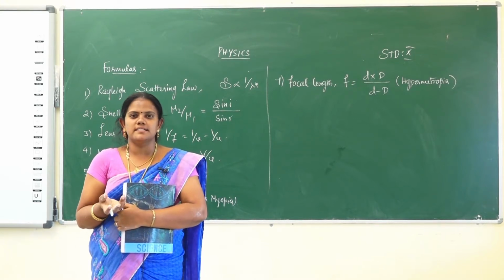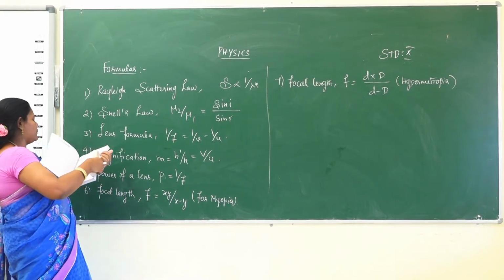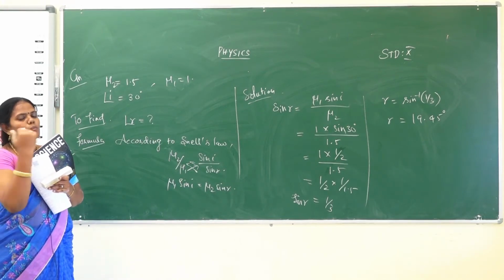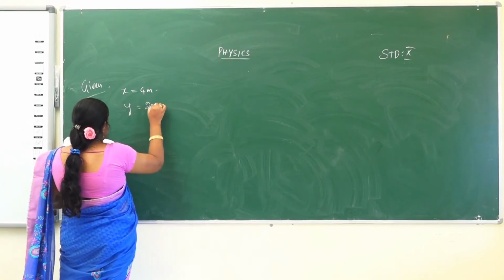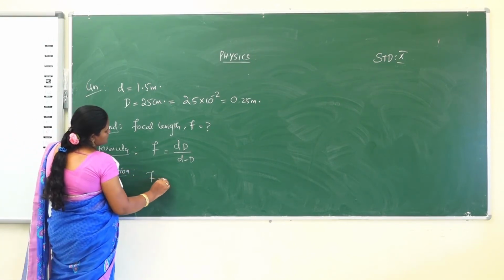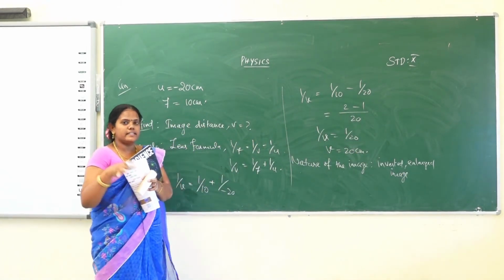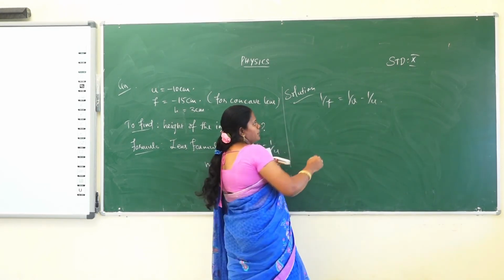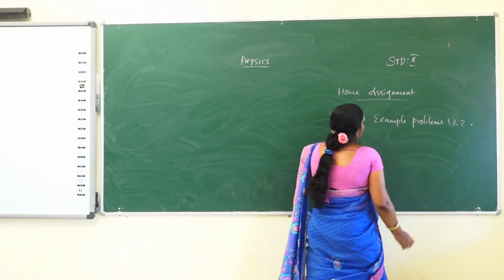X Standard Science - Physics -Day 9- UNIT -2 Numerical Problems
Curriculum: Tamilnadu Samacheer Kalvi
Syllabus: Stateboard
Class: X
Subject: Physics
Topic:  UNIT -2 Numerical Problems

Tirunelveli-627011
Phone no- 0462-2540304 / 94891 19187